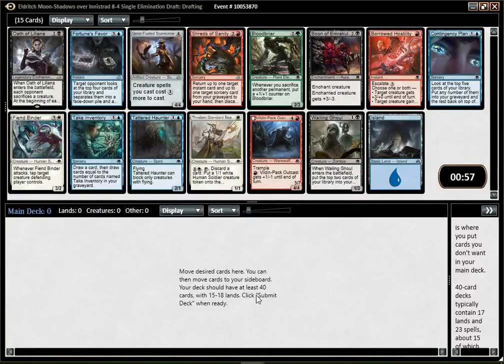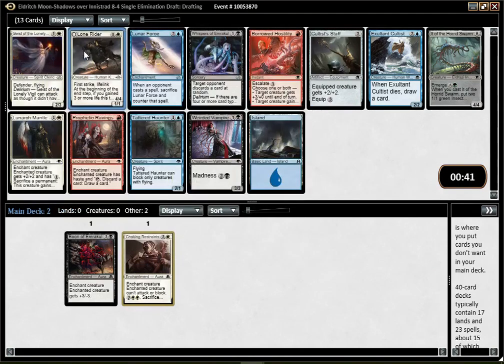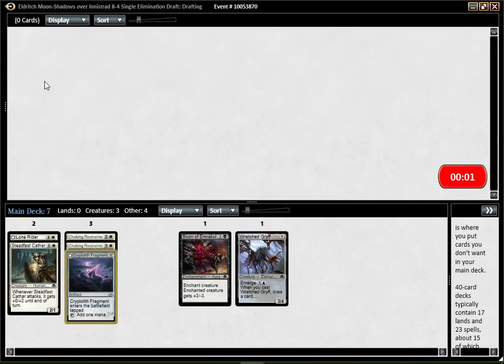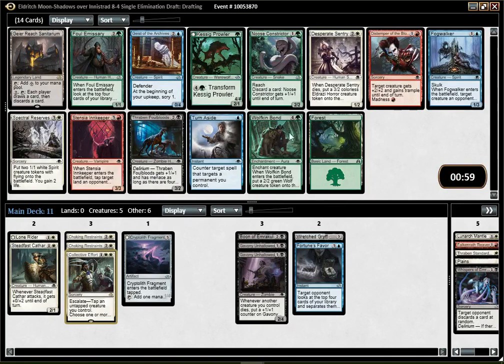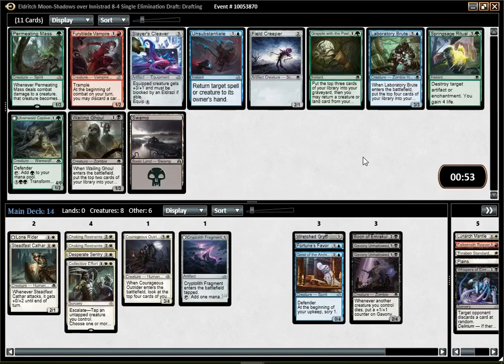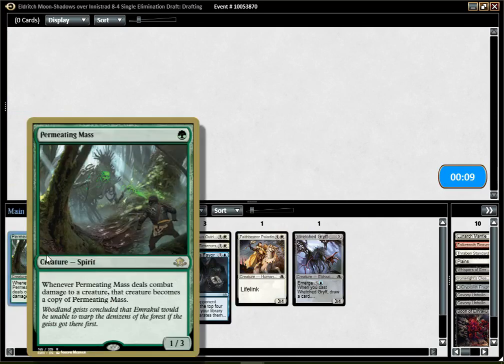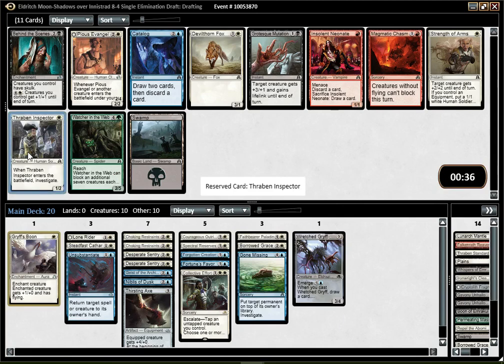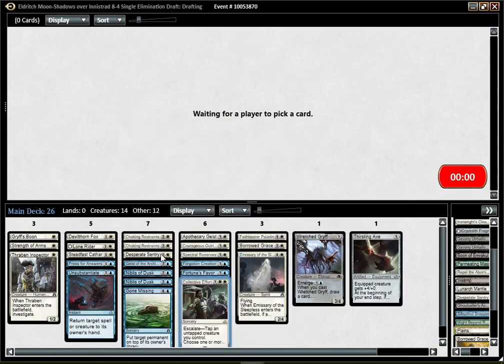Eldritch Moon Draft #11: "A Classic Archetype" (Draft)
Simple & Chill draft, hope you'll enjoy!